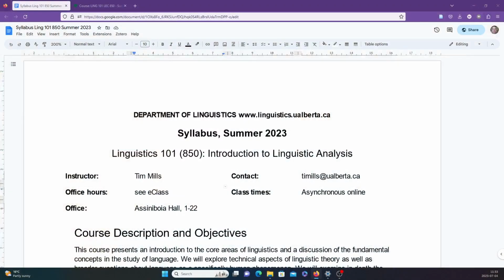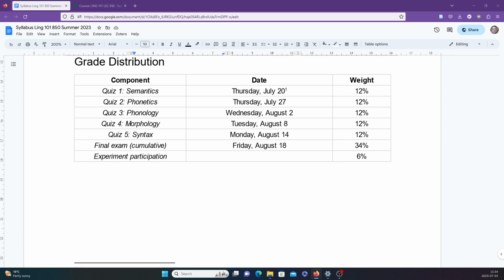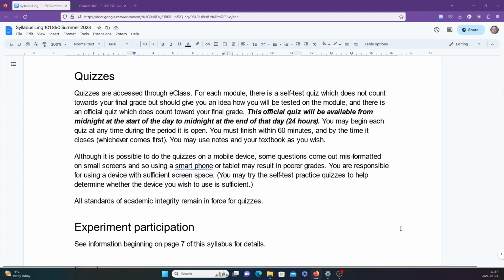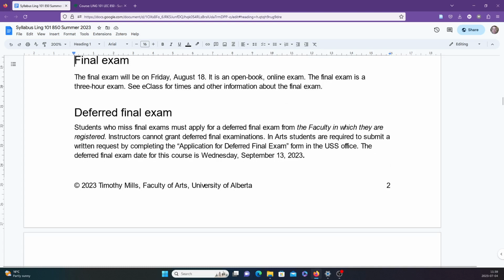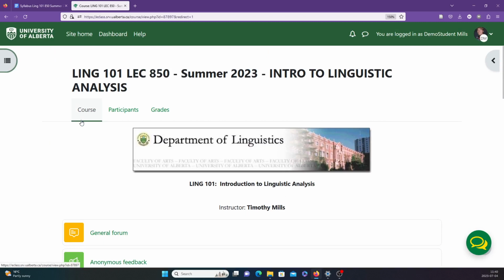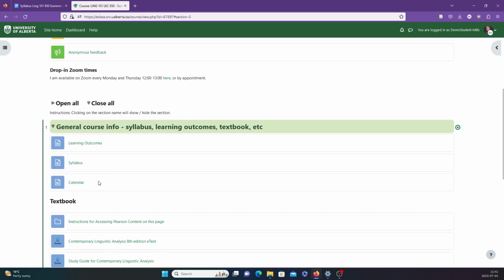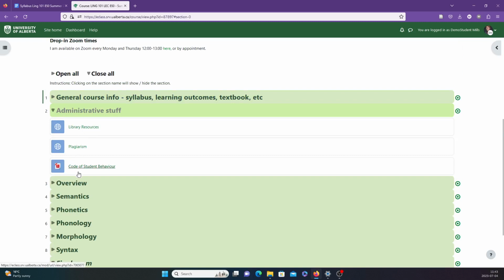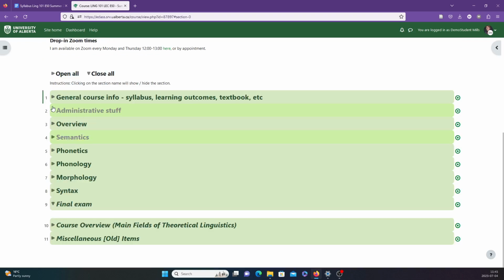Welcome to LING 101 (850 Summer 2023)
Welcome video introducing the course, the syllabus, and eClass.